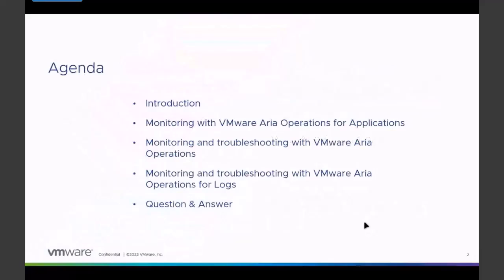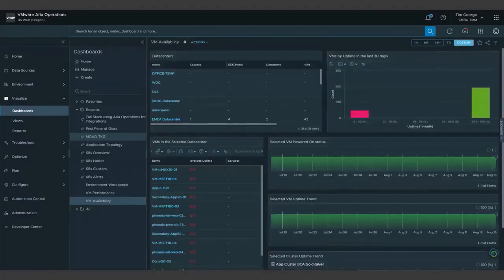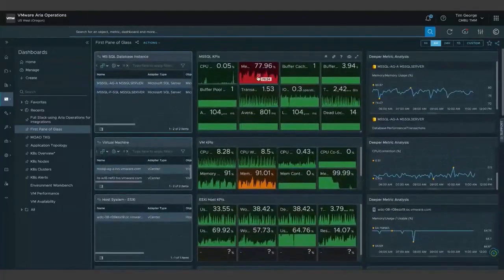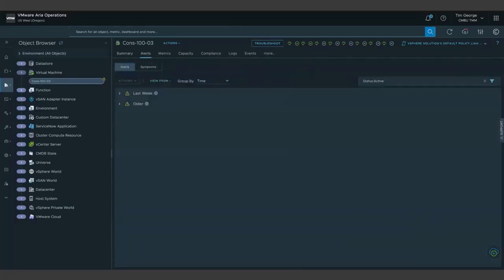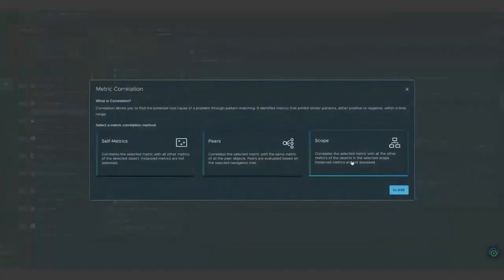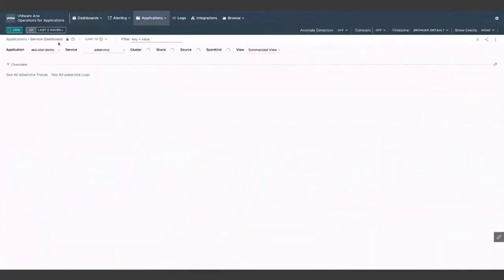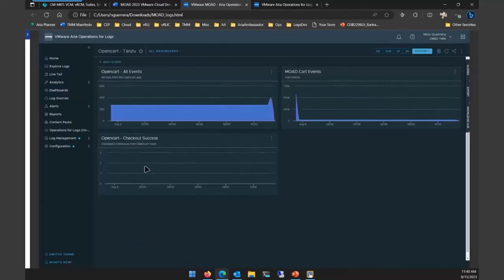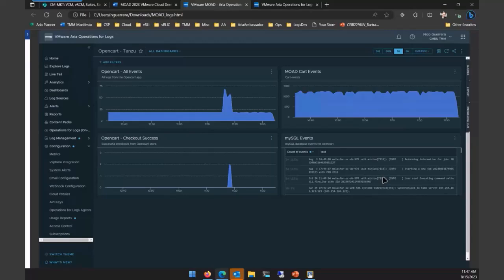VCF Operations: Mastering Monitoring and Troubleshooting Essentials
Teaches troubleshooting essentials for VCF Operations and VCF Logs. Topics include dashboards, management packs, Troubleshooting Workbench, Metric Correlation, and more.